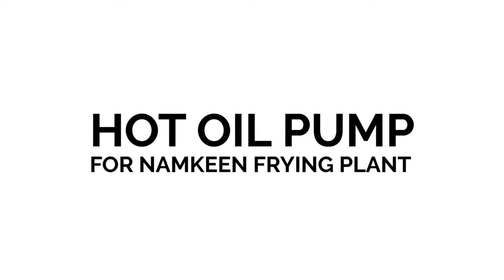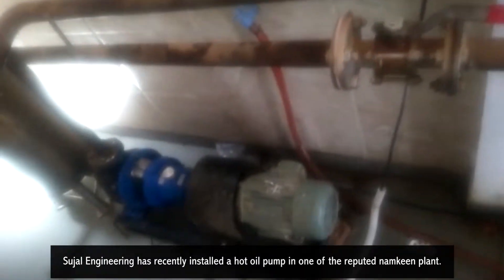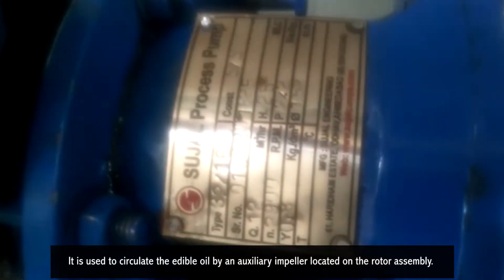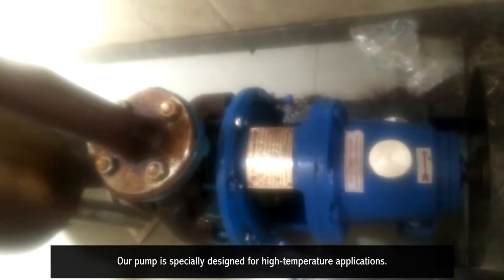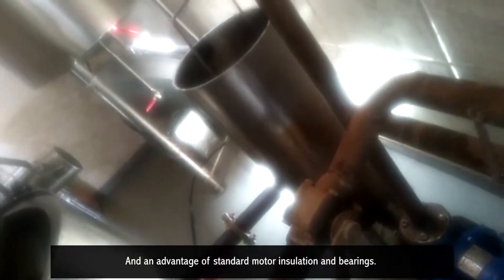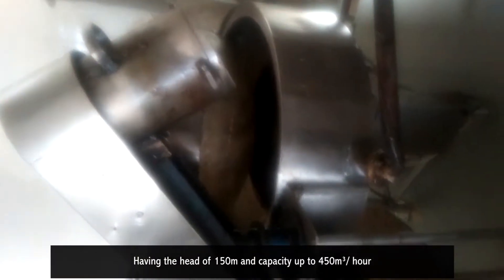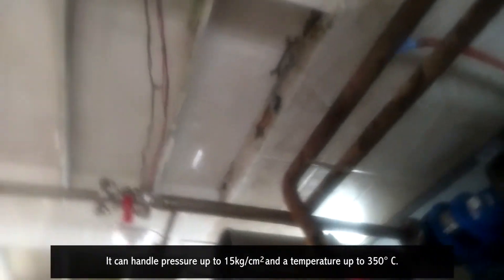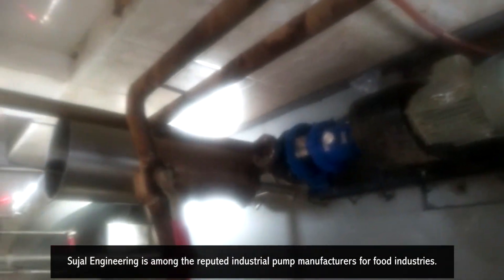Hot Oil Pump For Namkeen Frying Plant - Sujal Engineering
Sujal Engineering has recently designed their most advanced hot oil air cooled and water cooled pump for Namkeen Frying plant. In this video, we have installed our hot oil air cooled pump for high-temperature applications in India’s one of the reputed namkeen plants. It is widely used to circulate the edible oil by an auxiliary impeller located on the rotor assembly.

Technical Specification:

Capacity: 10 to 400 m³/hr
Heads: 5 to 100 mtr
Discharge Size:  Dn 32 to 100 mm
Suction Flange: NB 40 to 125
Temperature: 100 to 350°
Speed: 1500 to 3000 rpm
Pressure: 16 kg/cm2

We also manufacture various other types of industrial pumps for various industries. Sujal Engineering is a leading centrifugal process pumps manufacturers in India.

If you would like to know more about our hot oil air cooled pump, then visit our